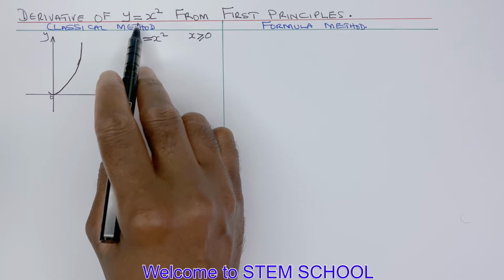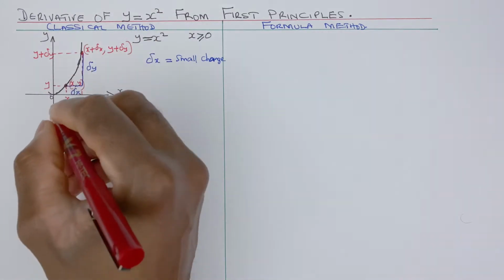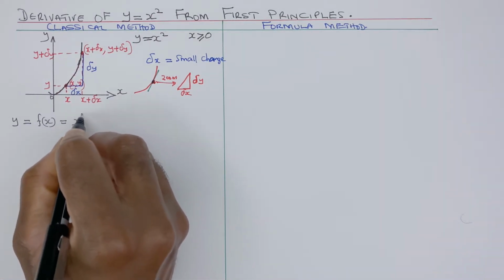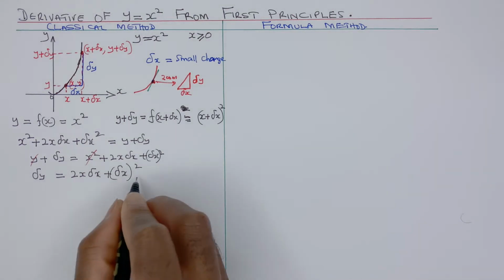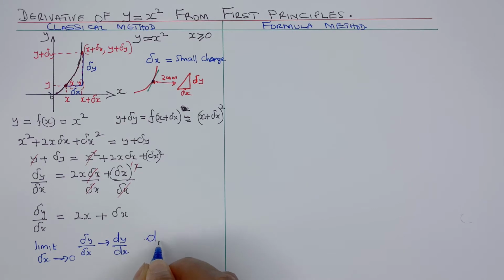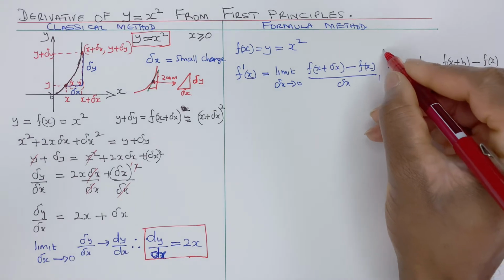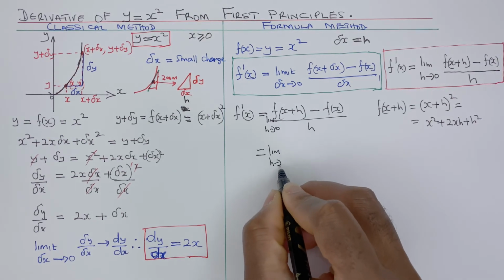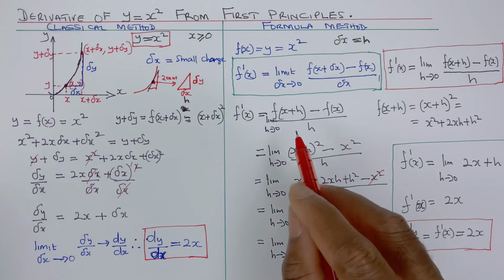Derivative of y = x^2 from First Principles - Differentiation - 7.0.4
00:00:00 - Intro
00:00:19 - Derivative of y = x^2 from First Principles - Differentiation - 7.0.4